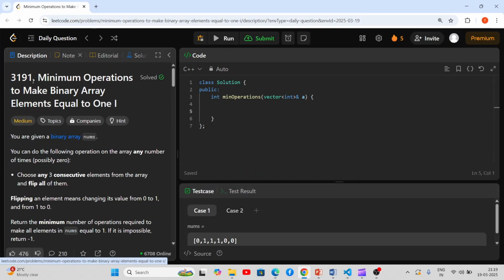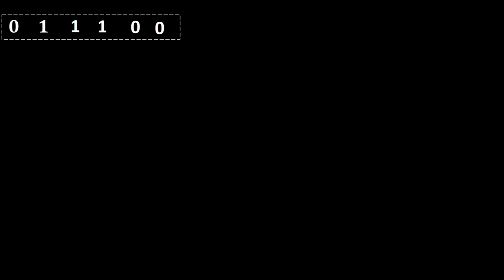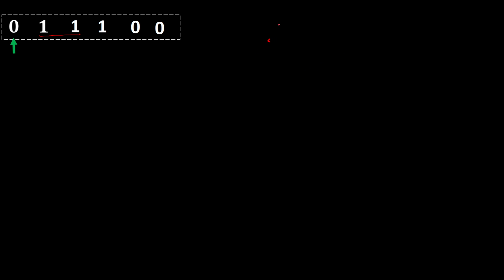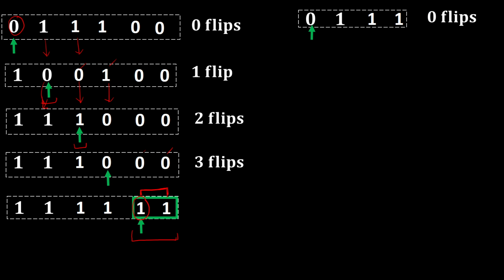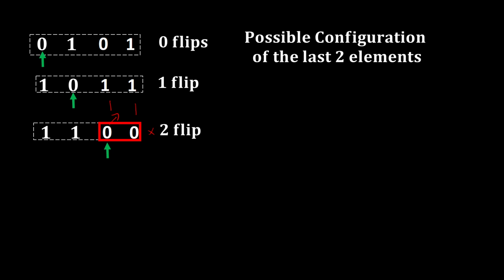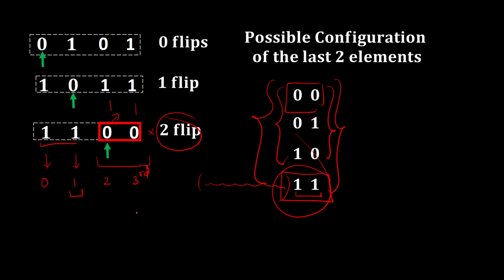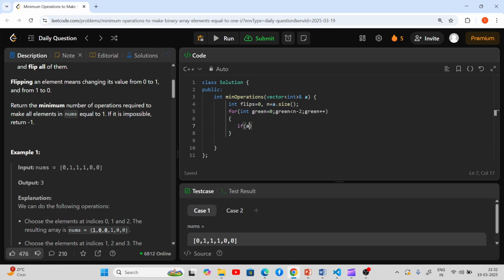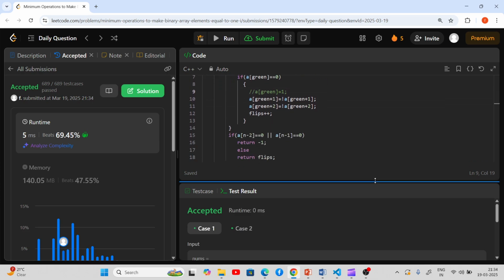LeetCode319Minimum Operations to Make Binary Array Elements Equal to One I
Greedy approach, sliding window